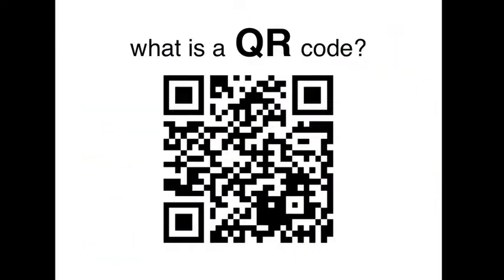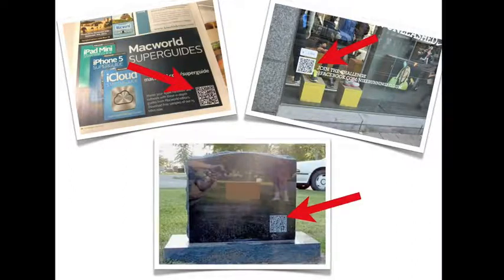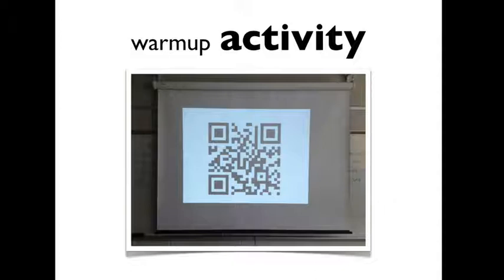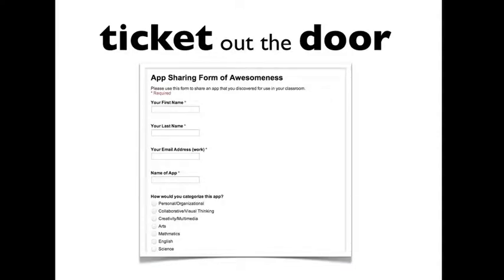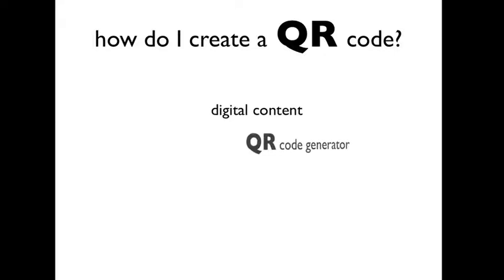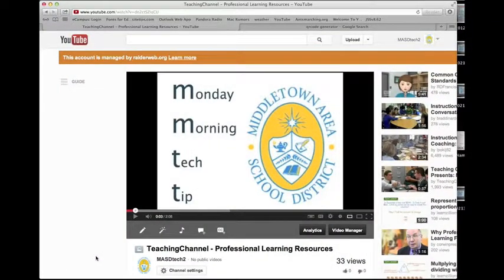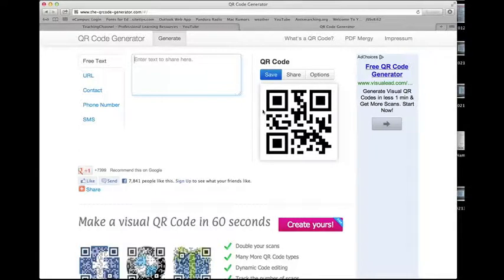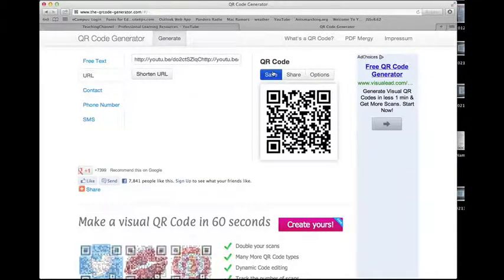QR Codes in Your Classroom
Please view this video to learn all about QR codes and how you can use them in your classroom.